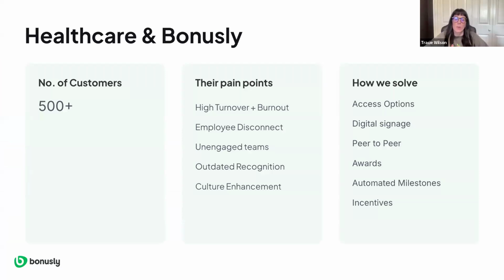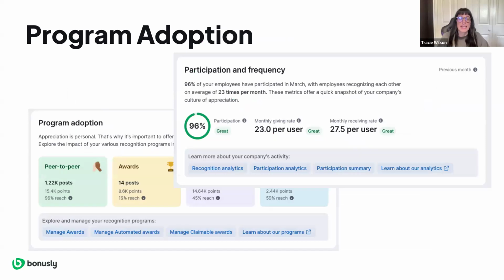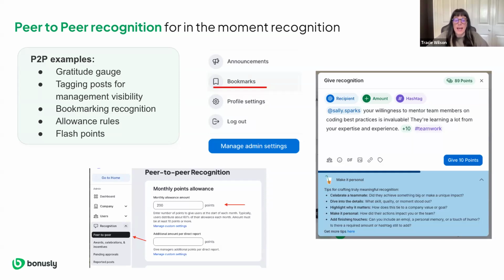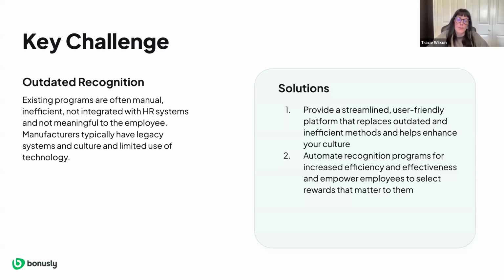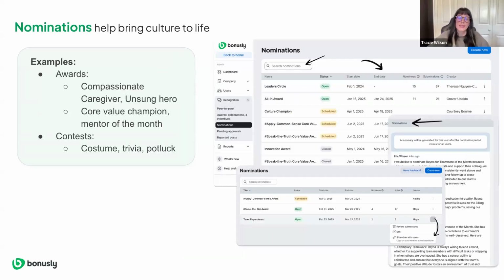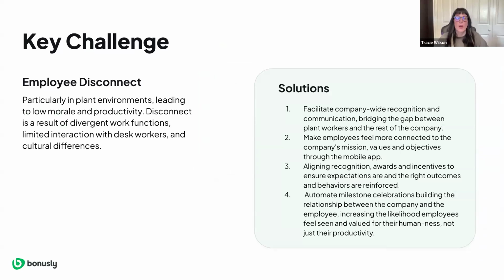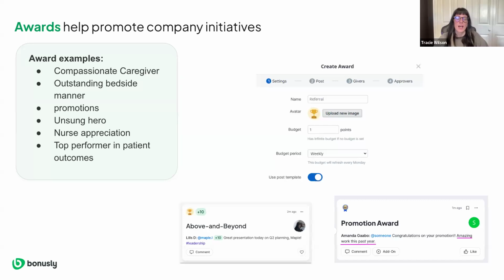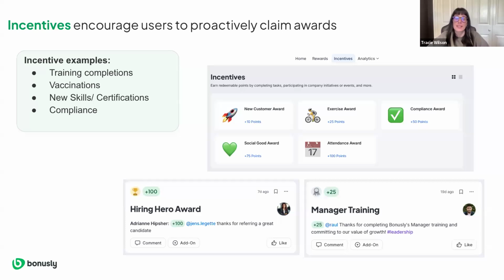Boosting Participation Bootcamp Series - Healthcare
This series will cover common industry pain points and practical solutions to boost participation within the Bonusly platform, while also enhancing team culture and engagement, specifically in the Healthcare industry.